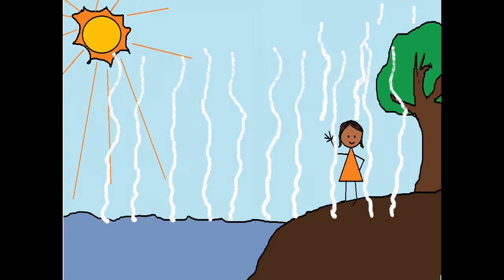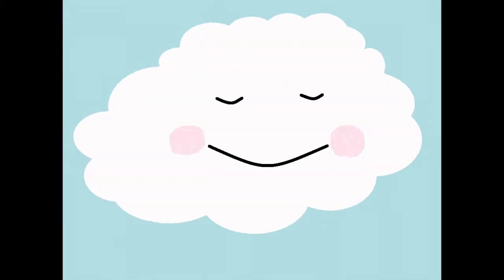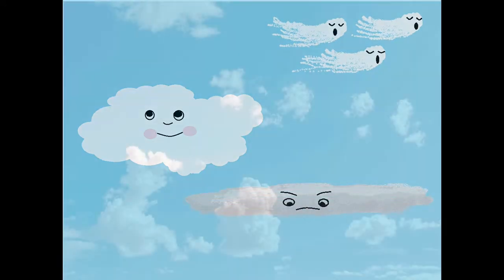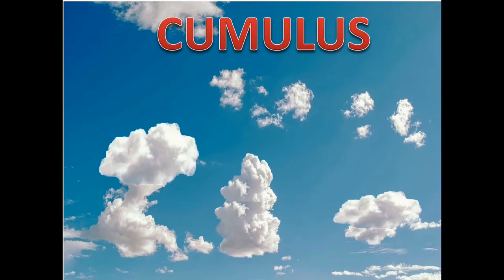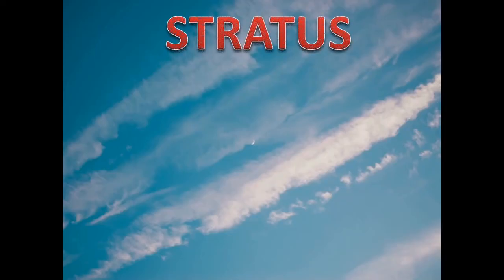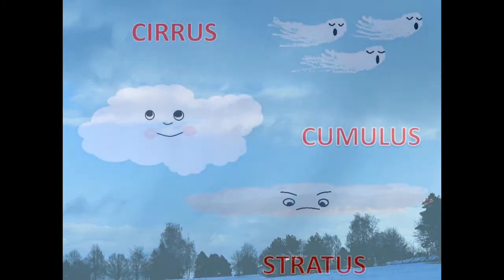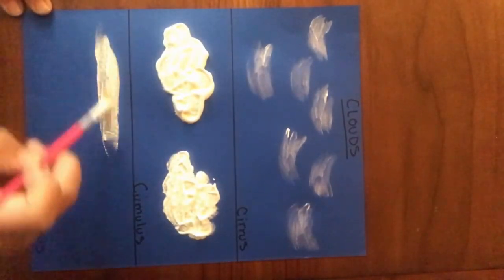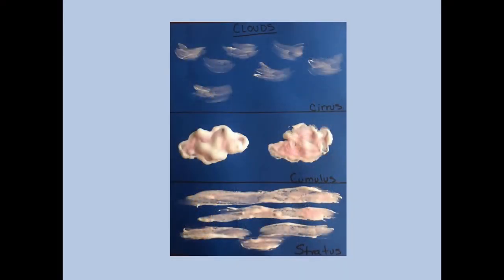KidsQuest: Clouds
Let’s learn about clouds in KidsQuest this week.  Is cirrus, cumulus or stratus your favorite kind of cloud?  Don’t miss our fun cloud project.  This video is intended to enrich the ELA Module 2 - Weather Wonder for K-2nd grade.